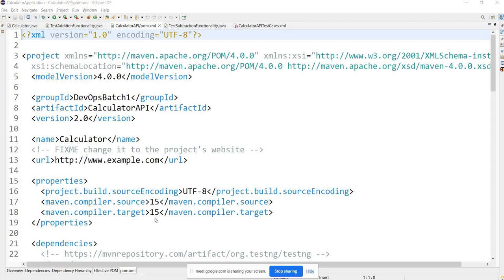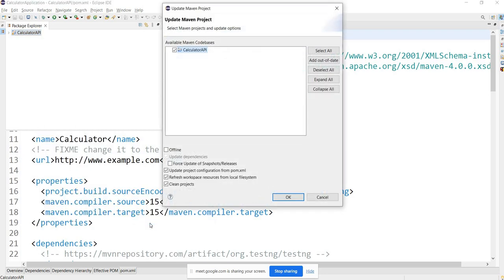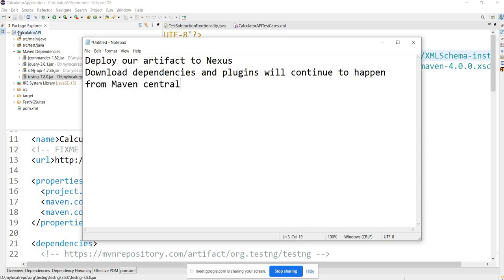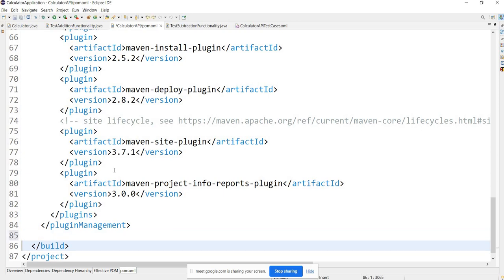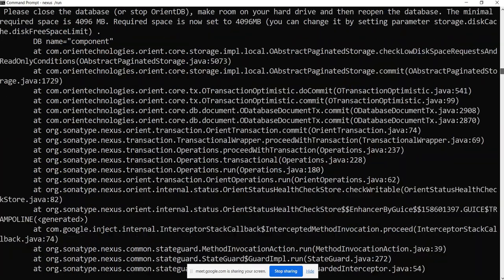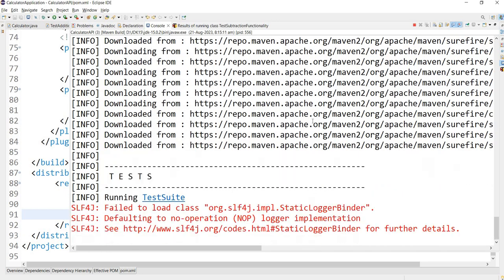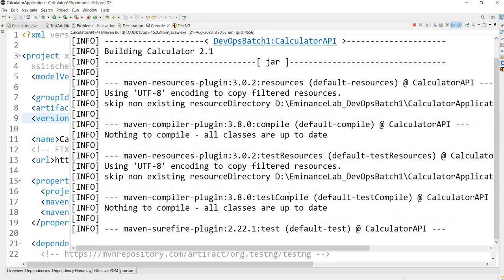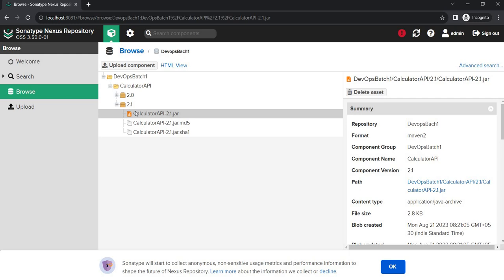DAY8_Understanding Settings XML and integrating Nexus with Maven